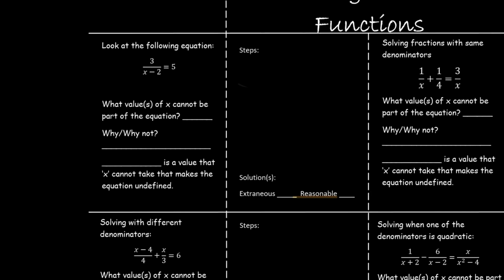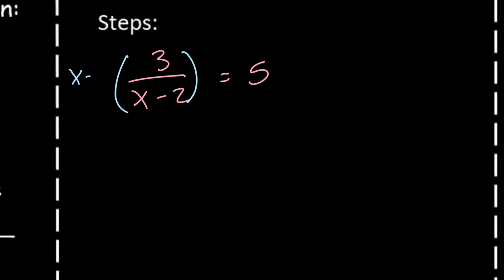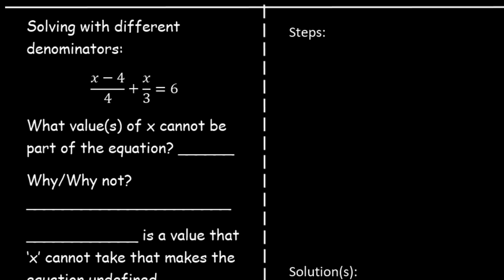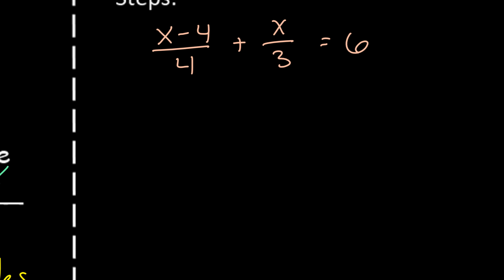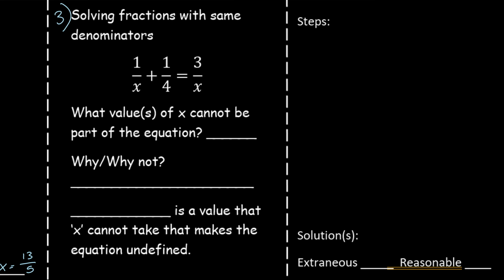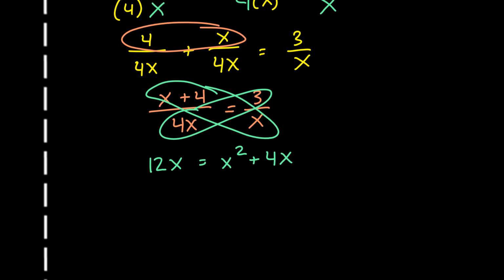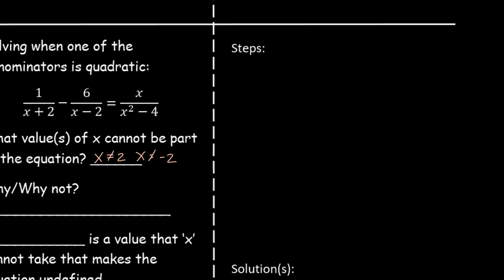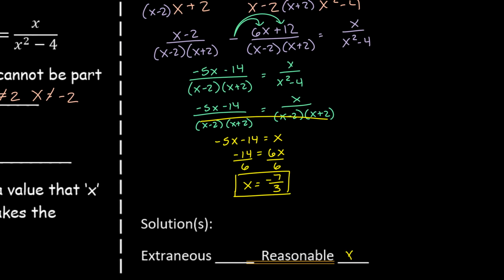Solving Rational Equations Notes